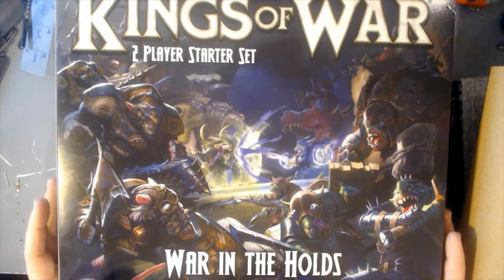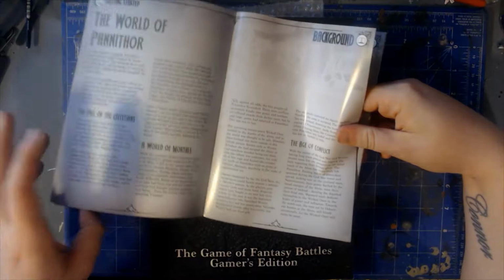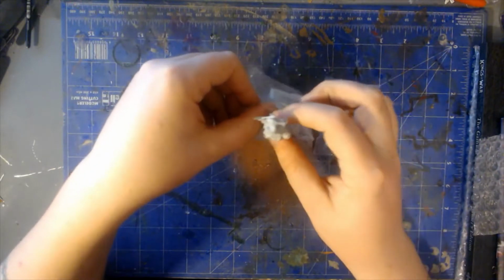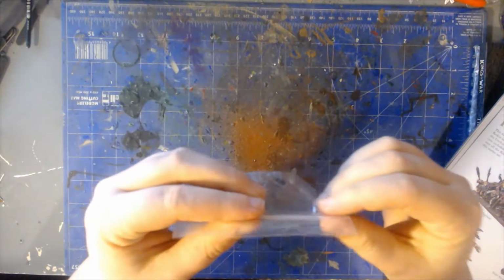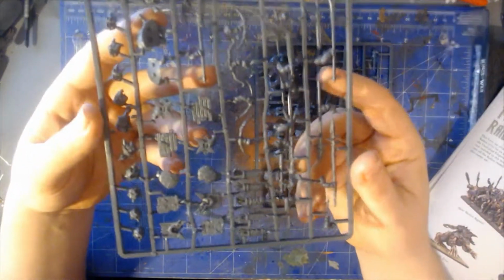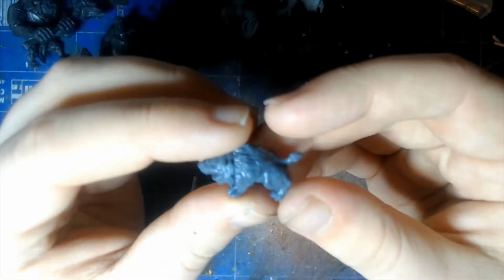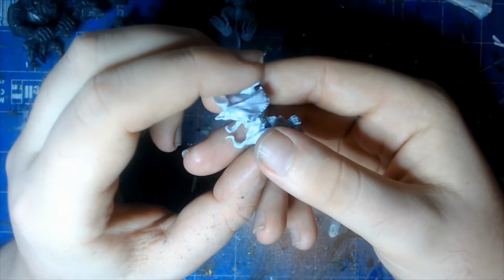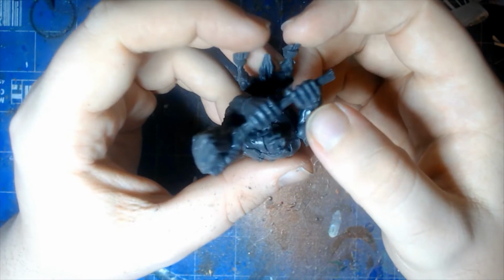What's in the box: Mantic War in the Holds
This is an unboxing of the 2 player starter set "War in the Holds" from Mantic Games and we will be taking a look at the contents of the box and Mangos opinions on the set.